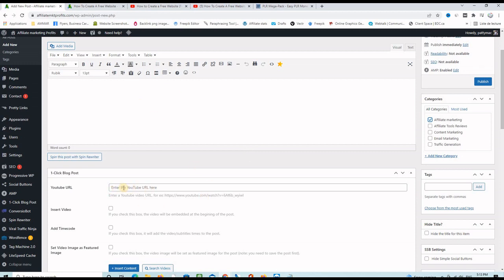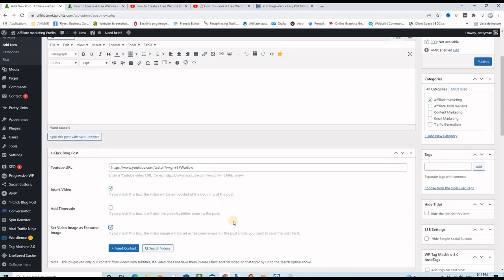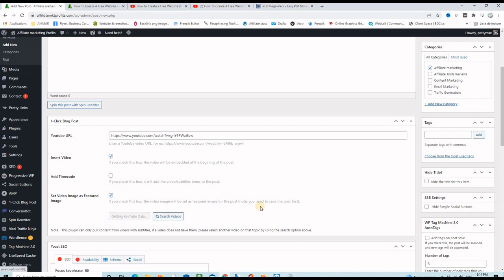ONE CLICK BLOG POST REVIEW 🏆 1CLICK DEMO & BONUSES 🏆 BEST 1 CLICK BLOG POST REVIEWS AND TUTORIAL 🏆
Now Anyone Can Create A High Quality Blog Post
Without Writing a Single Word of Content - ZERO Manual Work
Writing a blog post from scratch is hard.
Staring at a blank page with no way to get started is what keeps most people away from writing content.
That's why they can never get anything done on their website or write blog posts every day.
But what if you did not have to start from scratch?
What if you had an authority style blog post, all DONE For You
In just 1-Click.
From one of the top authority content sources in the world...
Yes - now that is POSSIBLE.
Introducing 1-Click Blog Post.
This wordpress plugin + CLOUD based software takes you from a blank page to a complete blog post in just 3 seconds

❤  Create Blog Posts Super Fast - Just 3 Seconds.
You do not have to wait for hours to create a blog post anymore, just put in a youtube video URL and press one button,
your blog post is ready in just 3 seconds without writing a single word, edit it or publish it as you want.

❤  Create High Quality Authority Level Content
You can now get very high quality content as if you hired a $30 per hour writer to write it.
Select from millions of high quality videos to get your blog posts written and then use that as a base to create your own version.

❤  Get Unlimited Content & Blog Posts from Videos
There is absolutely no limit to how much content you can create, there are millions of high quality videos on youtube and more are added every day.
Just pick a TED Talk or a Lecture or a Speech and turn it into a blog post.

❤  Really Simple to Use, Just 1-Click & Done
There is no learning curve, no technical mumbo jumbo, even a 5 year old can do this and create blog posts in just 1-Click.
If you can copy-paste on your computer, you can use this plugin to create amazing blog posts.

❤  Cloud Version Included - No Wordpress Needed
If you don't use Wordpress in your business, that's completely fine, you can create unlimited content and write unlimited
articles using our new Cloud Edition of the 1-Click Blog Post, it is the same 1-Click simple app you see.

✅  This Software Writes Blog Posts For You IN JUST 3 SECONDS FLAT...
YES - Now Anyone Can Create A High Quality Blog Post
1-click blog post review,one click blog post,one click blog post review,1 click blog post review and bonus,1 click blog post bonus,
1 click blog post plugin review,1 click blog post reviews,1 click blog post bonuses,1 click blog post demo,
1 click blog post review,1click blog post,1 click blog post,one click blog post tutorial,1 click blog post tutorial,
best 1 click blog post reviews,best 1 click blog post tutorial,best 1 click blog post bonuses,best 1 click blog post review,
best one click blog post reviews,best one click blog post tutorial,best one click blog post bonuses,
best one click blog post review,1click blog post tutorial,1click blog post review,1click blog post bonuses,

This site makes no guarantee, expressed or implied, that following the advice or content herein will guarantee you a certain level of success,
as there are several factors and variables that come into play regarding any goal you wish to accomplish.
You assume all risk related to any endeavor you pursue.
Periodically We will review or mention products and services on this CHANNEL VIDEOS,
Do not rely on any recommendation or reference provided by our company or anyone else.